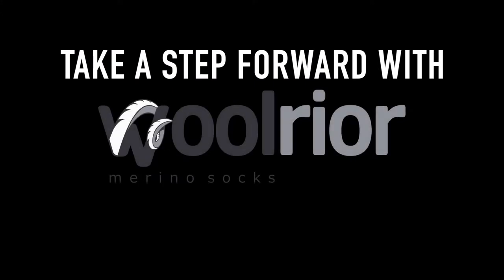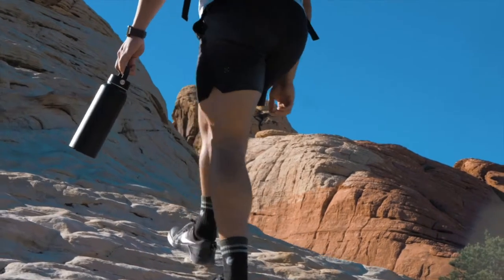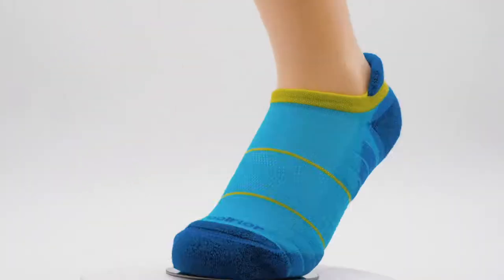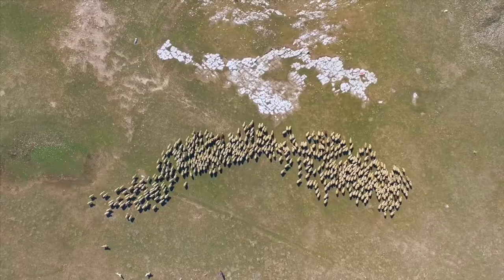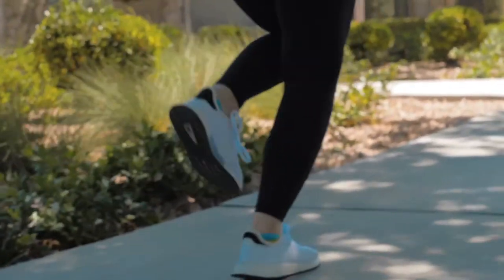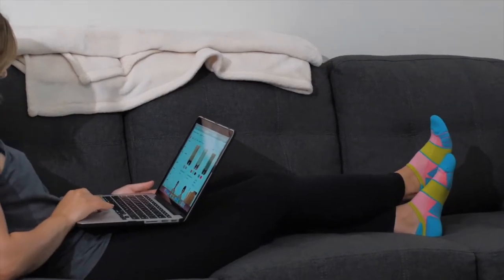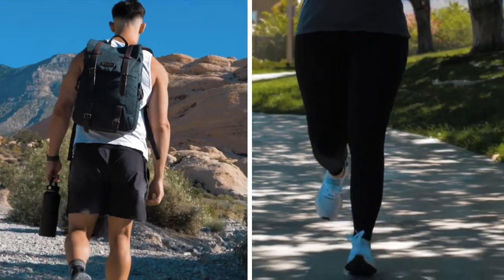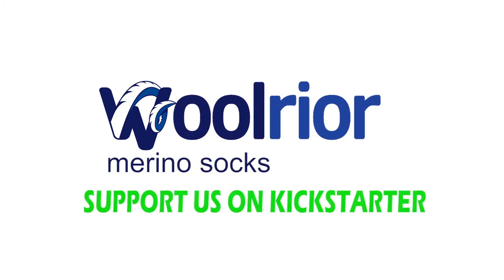Woolrior - Crowdfunding - Performance Merino Wool Socks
The best eco friendly running and hiking Merino wool socks available with lifetime warranty!